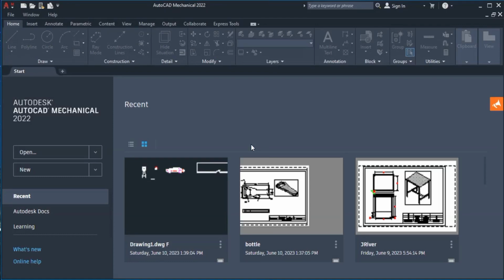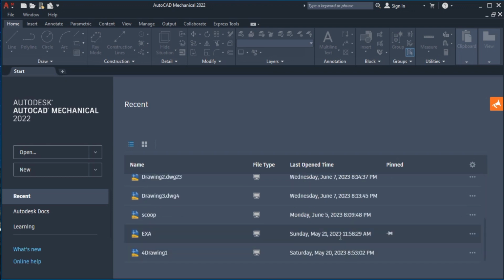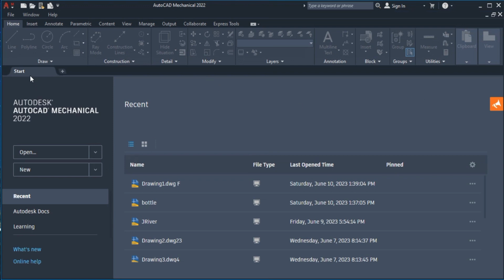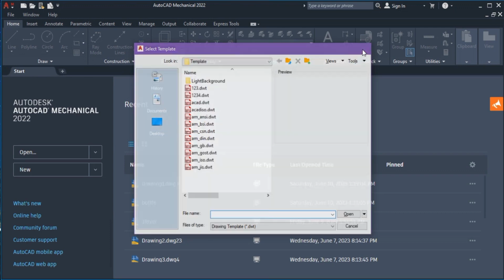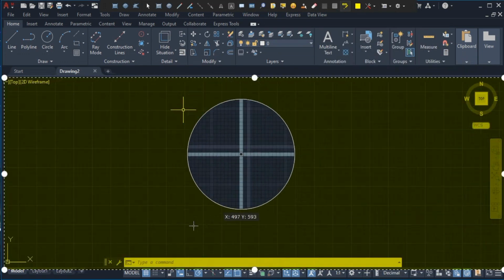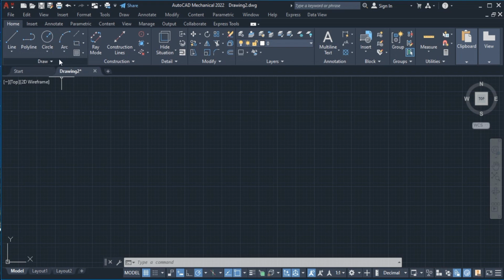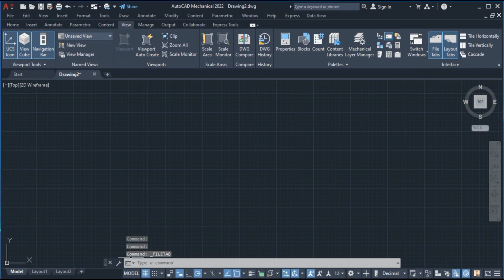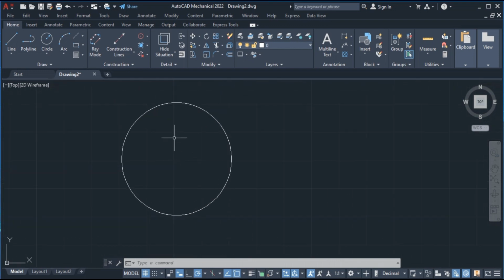AN INTRODUCTION TO BASIC COMMANDS